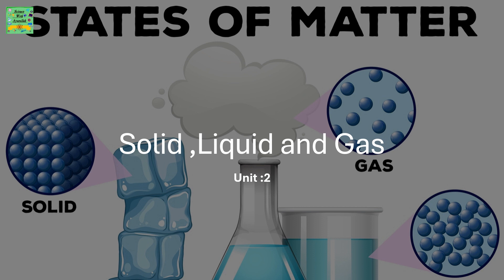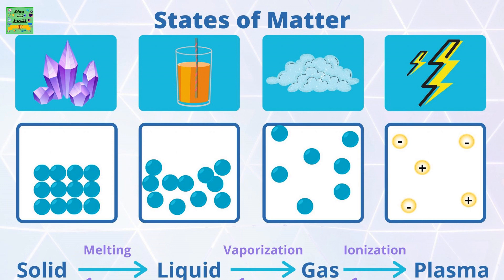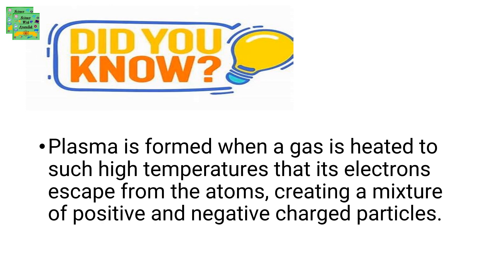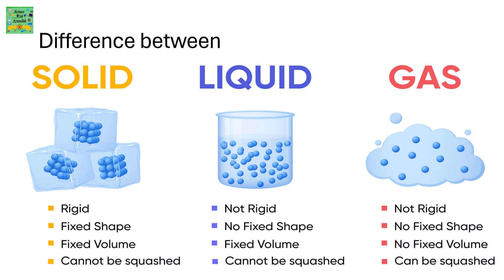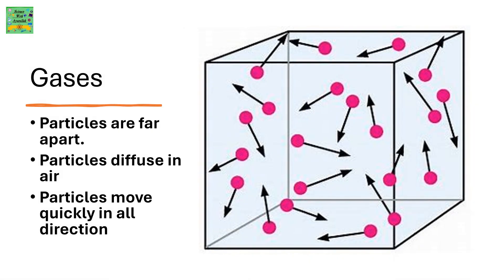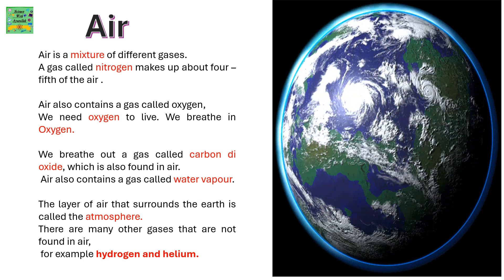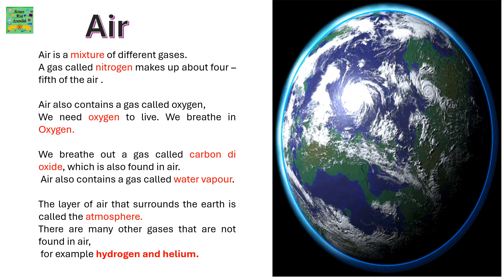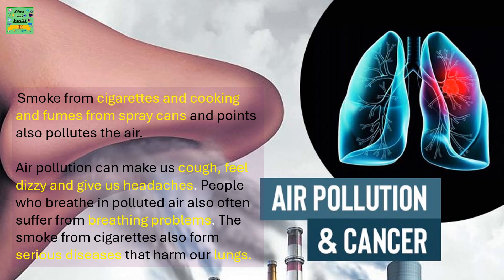Cambridge Primary Science stage 5|States of Matter|Unit:3.1| Learners book